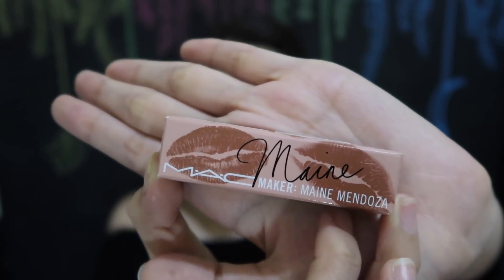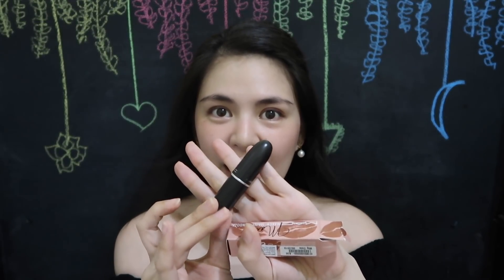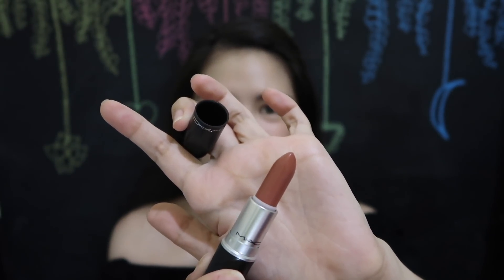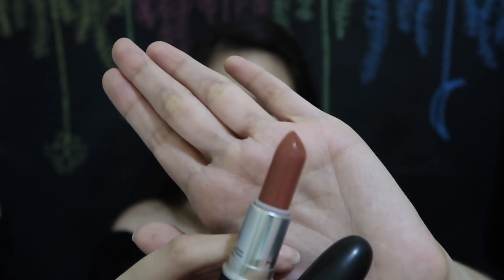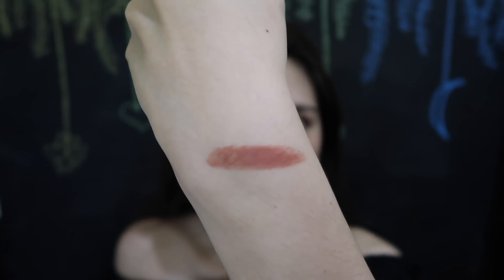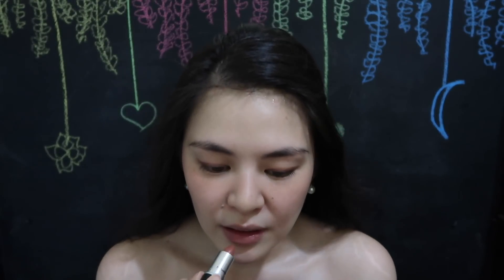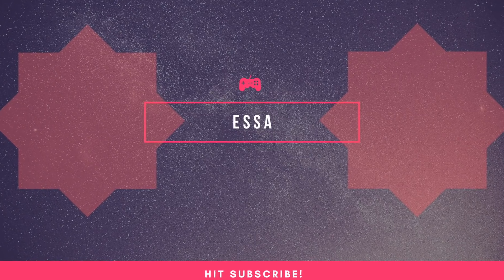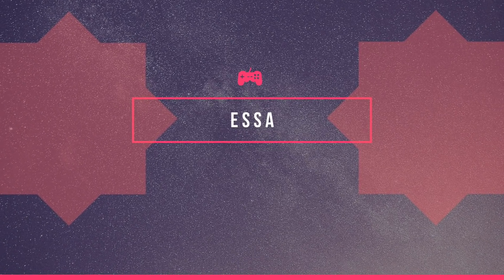MAC MAINE MENDOZA LIPSTICK | THE PERFECT EVERYDAY LIPPIE FOR ALL SKINTONES | REVIEW AND SWATCH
PRODUCT USED IN THIS VIDEO:

MAC LIMITIED EDITION: MAINEDCM

AVAIL AT:
MAC OUTLET STORES : sold out na trinoma and megamall nlang ata may stock

PS: we all different skin types so what works for me may not work for you, before buying products do your research and I’m just here to help okies .. have a great day ladies love lots

YEY! your still reading this? 😘😘😘